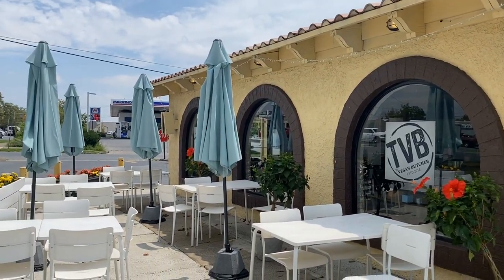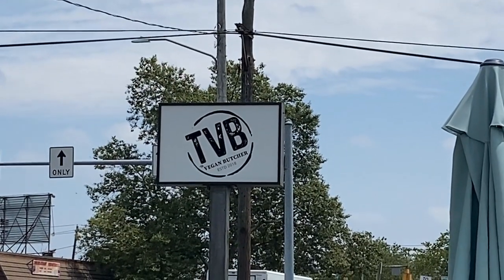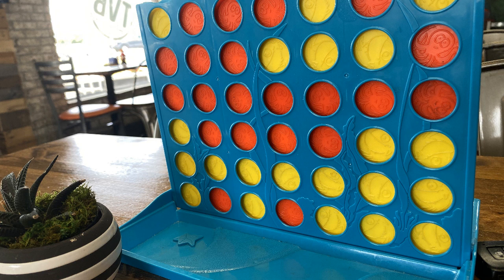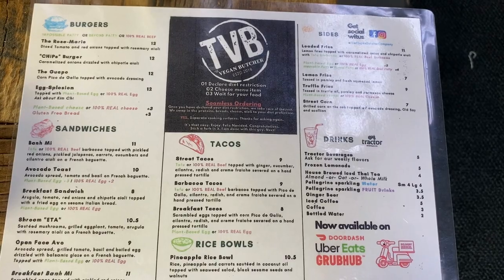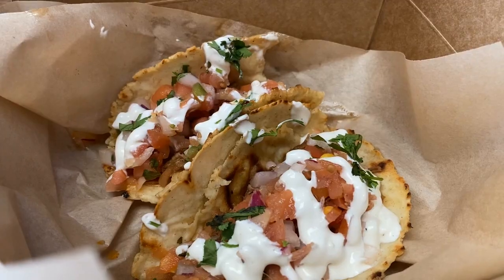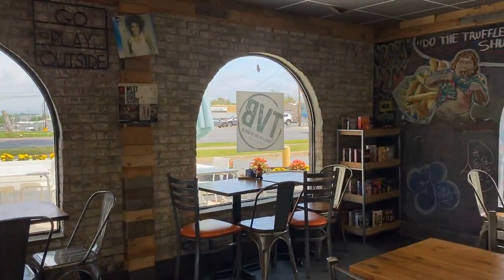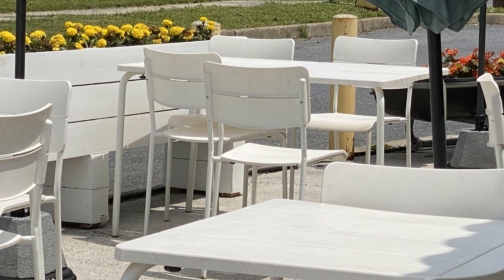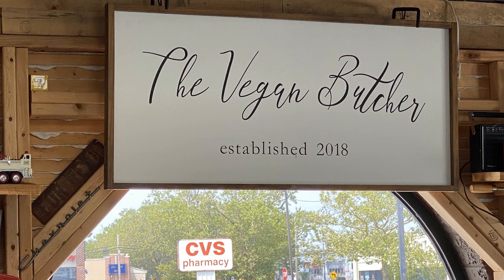FunFactFriday #20 | The Vegan Butcher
I'm taking you out to lunch for FunFactFriday!  Today we are going to enjoy a delicious lunch at The Vegan Butcher in Allentown.

Diana Hodgson
Lead Agent · REALTOR®, SRES, SRS, e-Pro
RedHeadAgent Real Estate Team // Keller Williams Real Estate
License
Experienced. Knowledgeable. Superior Service.